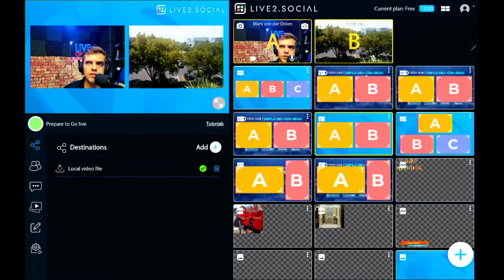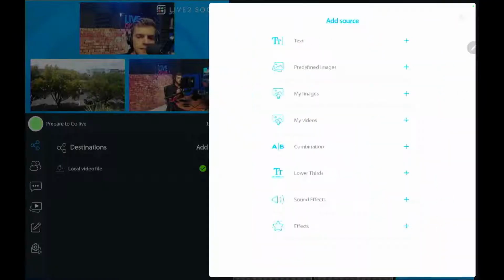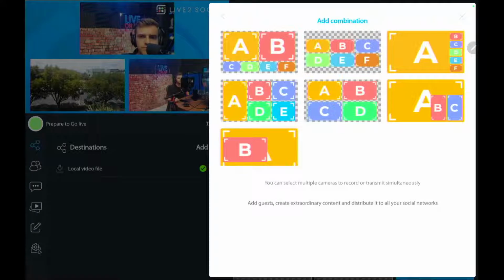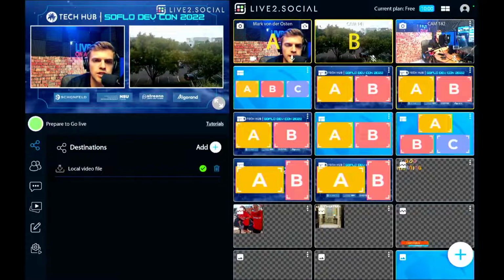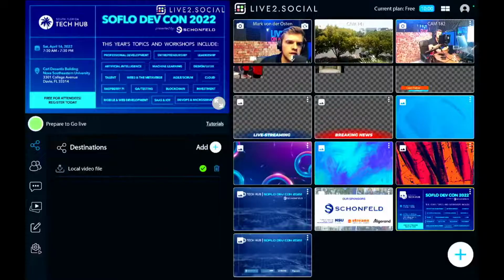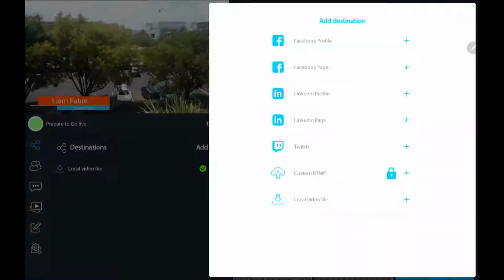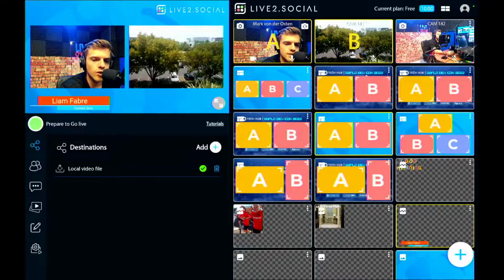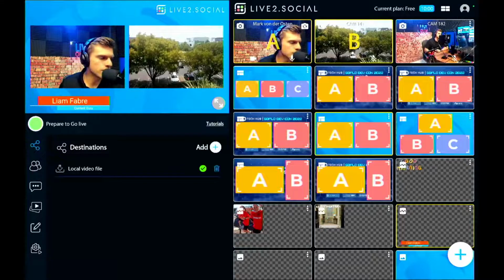A deep dive into multicamera video